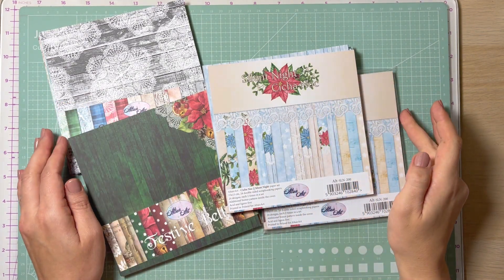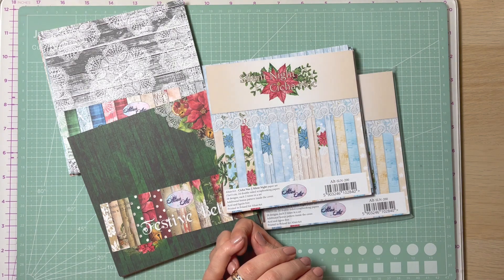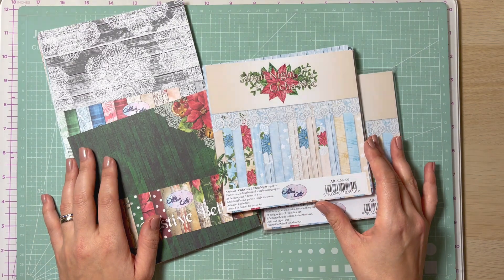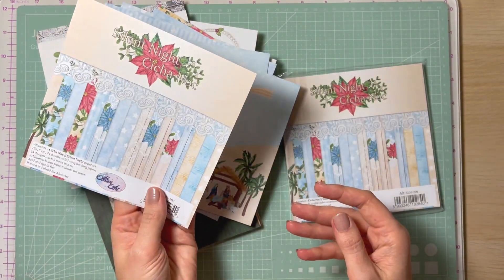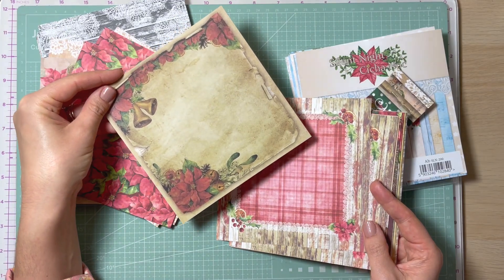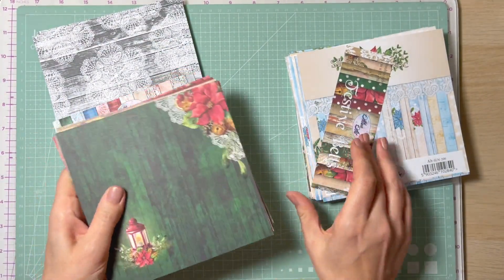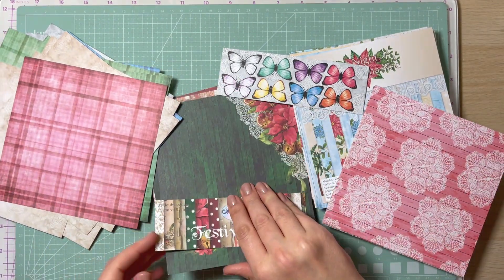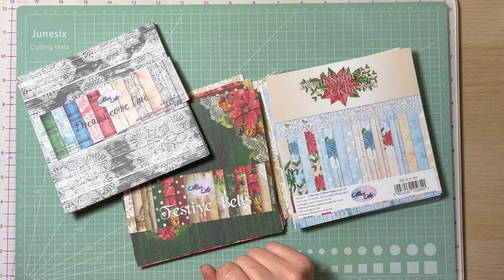VR's and my DT package from @skarbnicapomysow3838